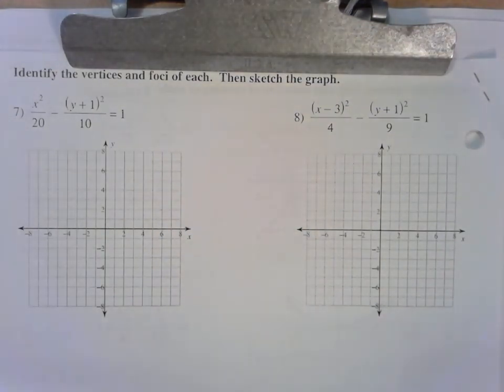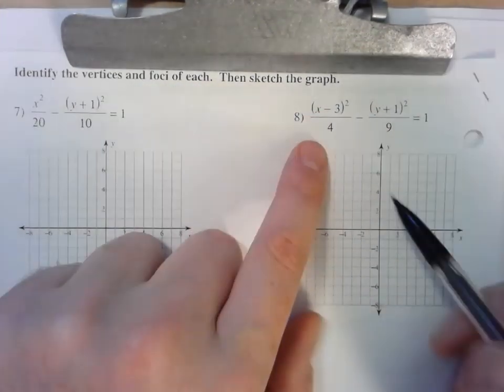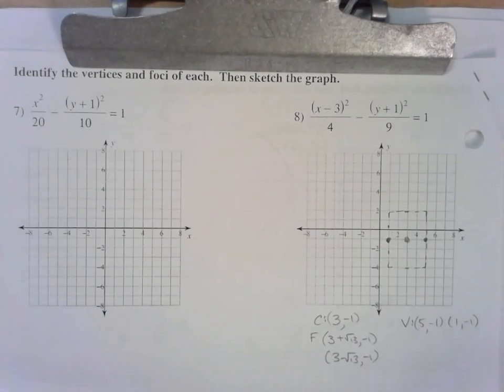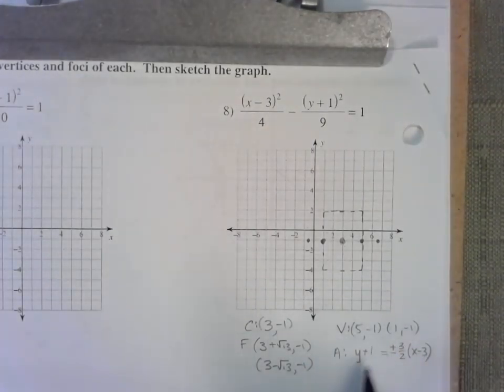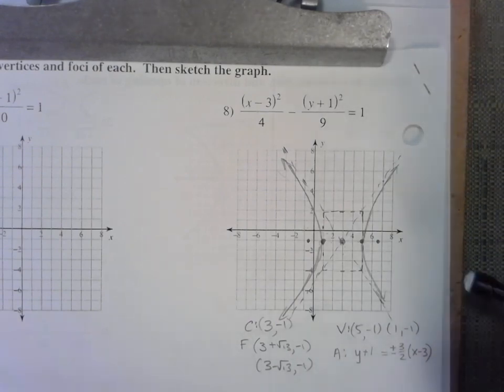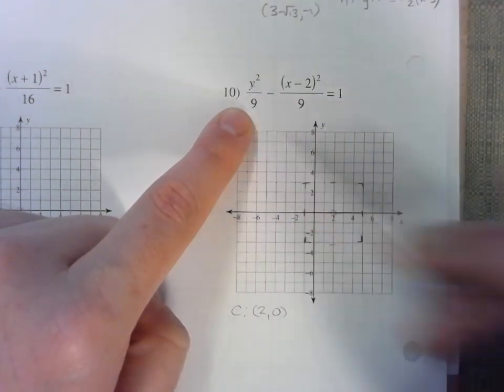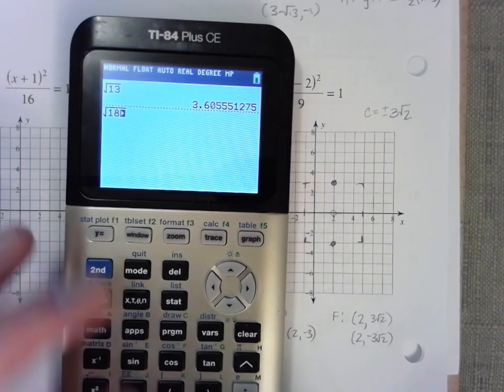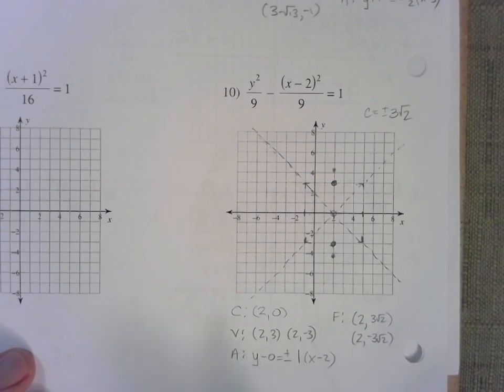8.5E: Hyperbolas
Sketching hyperbolas that are translated.